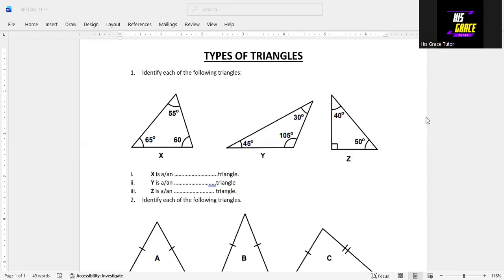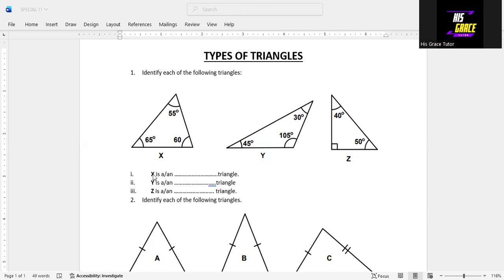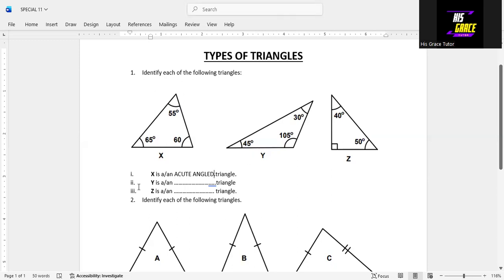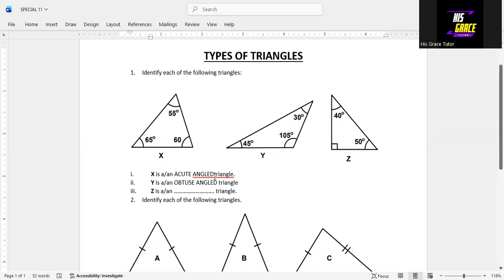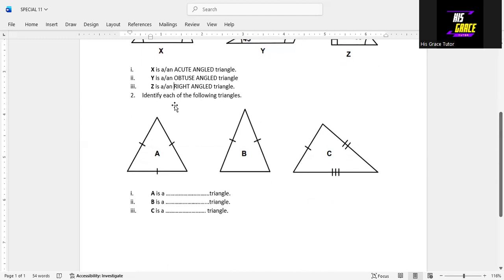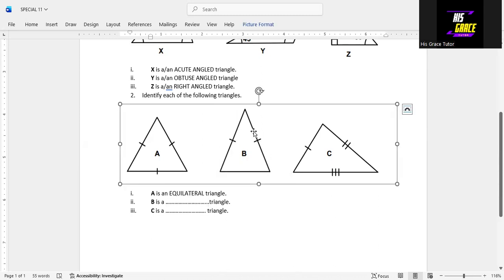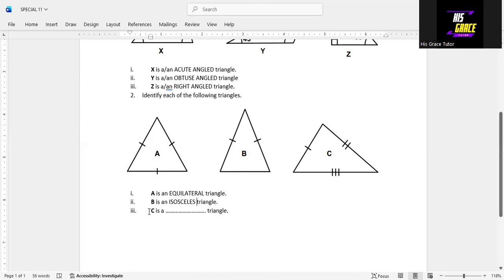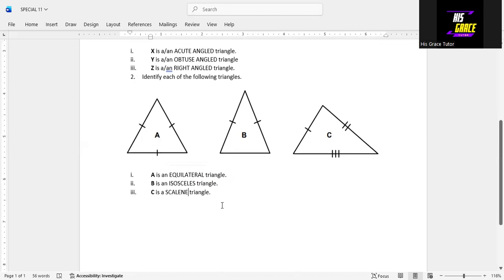Types of Triangles